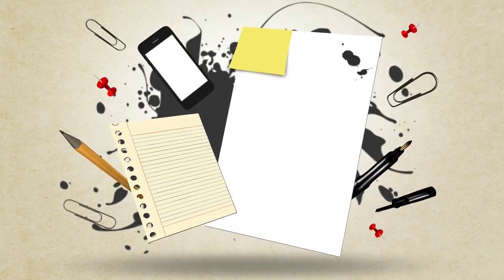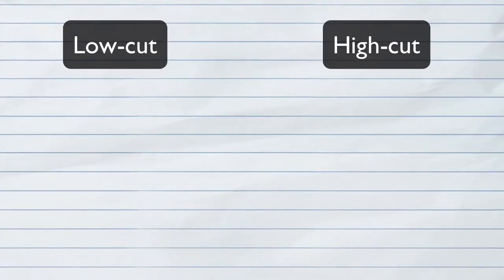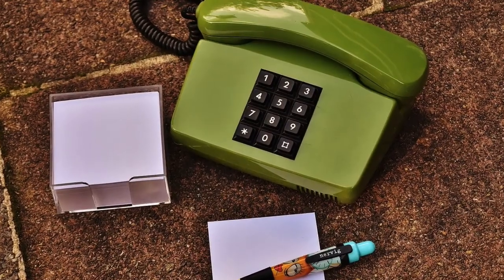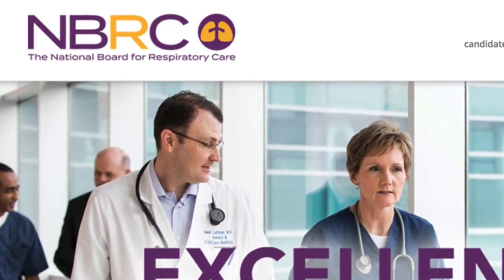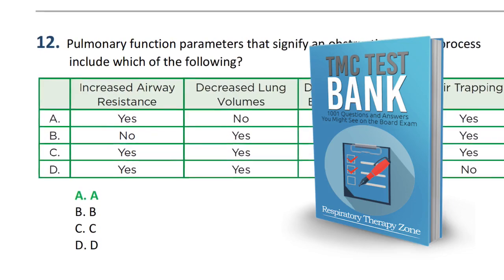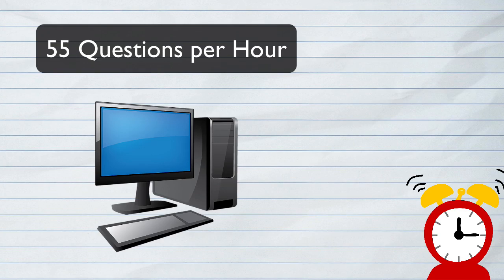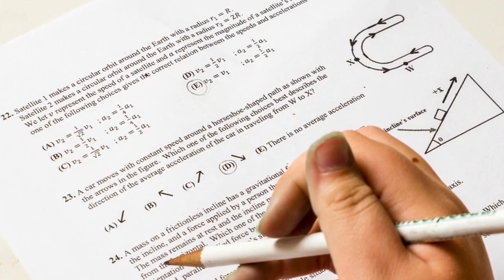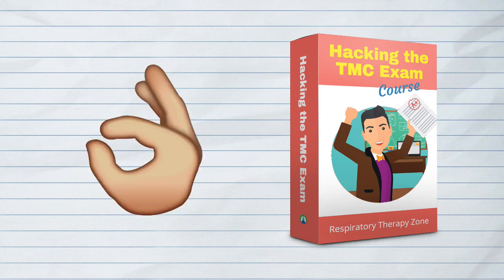How to Prepare for (and Pass) the TMC Exam | Respiratory Therapy Zone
Are you getting ready to take the TMC Exam? This video will teach you how to prepare for (and pass) the TMC Exam — hopefully on your first (or next) attempt!

➡️Are you getting ready to prepare for the TMC Exam?

In this video, we discuss what the TMC Exam is and how to best prepare for it. We cover the exam rules (what’s allowed and what’s not), as well as a few tips and tricks to help you along the way. The TMC Exam or Therapist Multiple Choice Examination is known to be one of the most difficult exams to pass in all of the medical field. I’ll be honest with you, you’re going to have to work your tail off. But with the right guidance, it doesn’t have to be all that bad.

🎸MUSIC
Track: DEAF KEV - Invincible